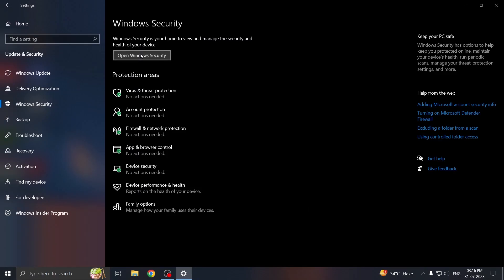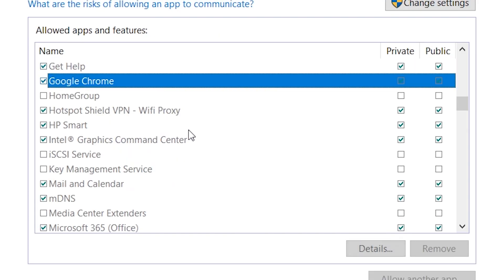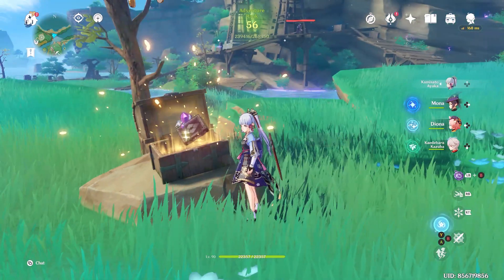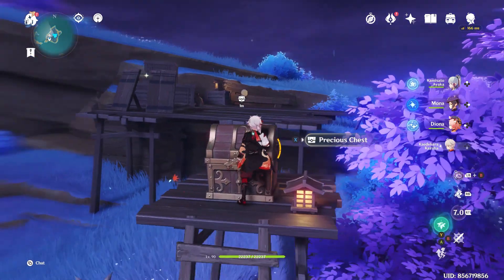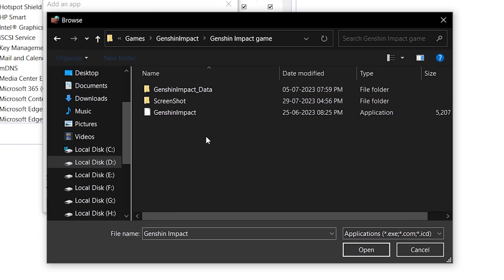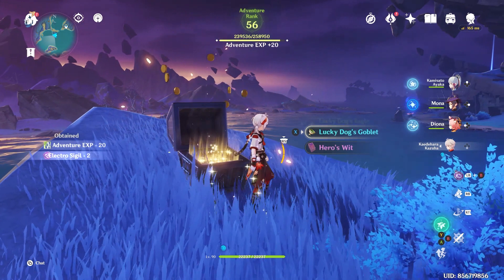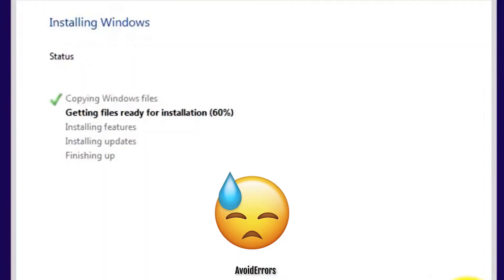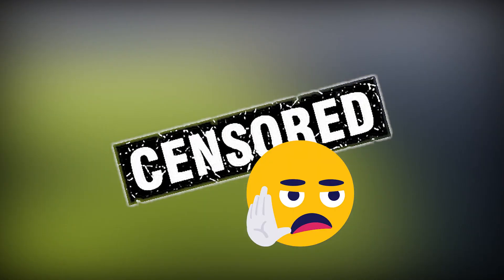Network Error: 4201 | Genshin Impact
Following my last video this is kinda out of the blue, but I planned to make this for a while, also that Kokomi thing is talking longer than expected so here's some helping video for our lost traveler friends.

Content Used

End